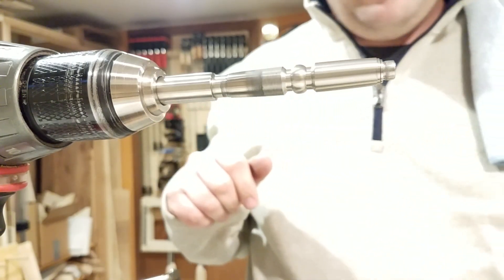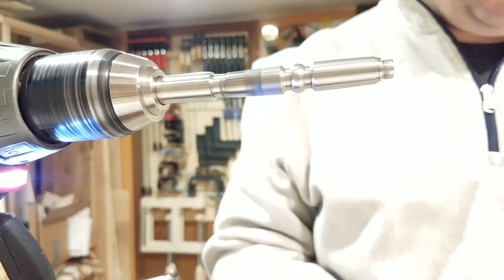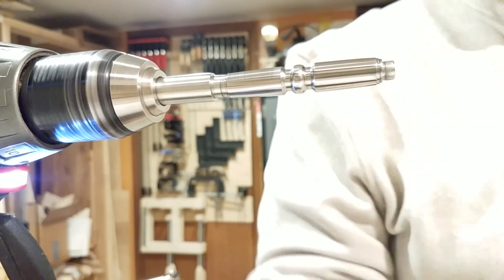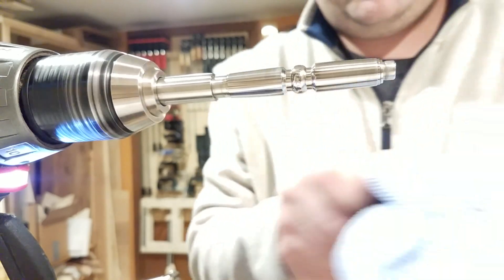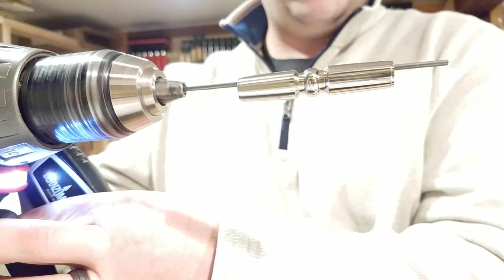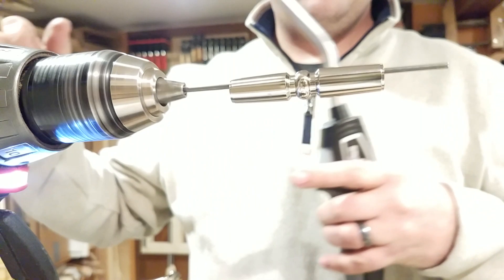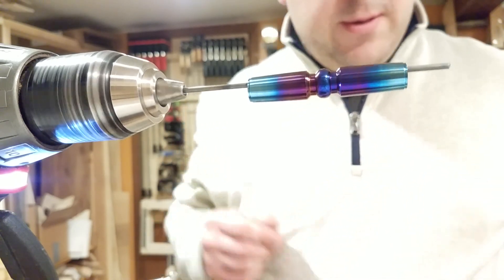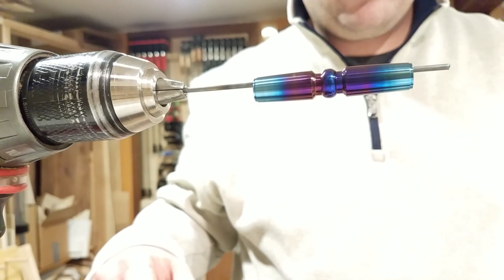Flaming Titanium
TK Designs Flamed Titanium Bead designed pen blank.